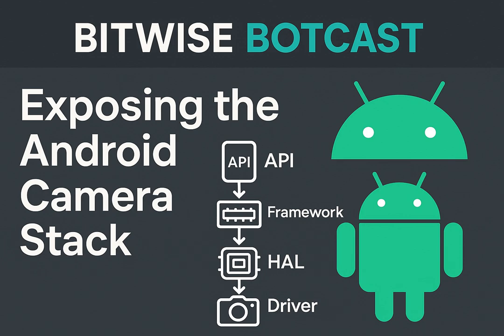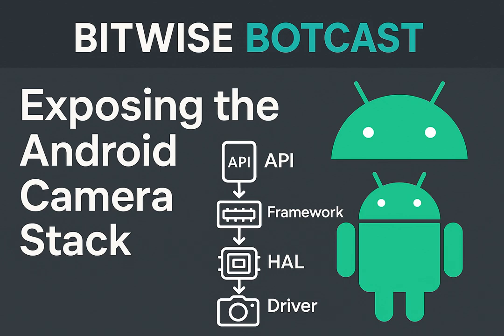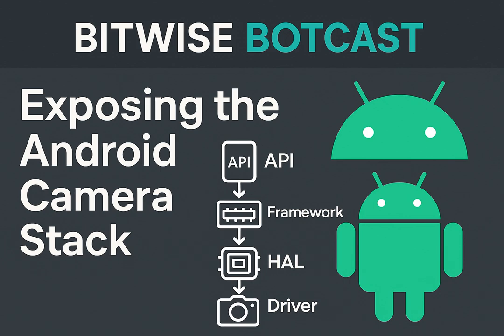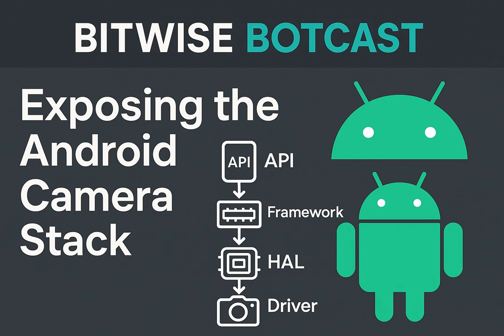Exposing the Android Camera Stack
🎙️ Bitwise Botcast: Exposing the Android Camera Stack

Smile for the kernel! 📸 In this episode, we zoom in on the Android Camera Stack, following the full signal path from app code to image sensor.

🧱 From API to Silicon
We break down the architecture: starting with high-level Android camera APIs, flowing through the media framework, native camera service, and finally landing in the HAL (Hardware Abstraction Layer) and device drivers.

🔍 Key Components & Evolution
We highlight essential classes and interfaces, explore the Jelly Bean-era upgrades, and discuss common camera use cases—from snapshots to video capture.

🔧 Hardware in Focus
Learn how the underlying hardware—Bayer sensors, SoCs, and camera modules—shapes system behavior and driver complexity, all tied together through HAL.

If you’re a mobile dev, embedded engineer, or just curious about how your phone turns photons into pixels, this one’s a clear shot. Tune in and keep your stack in focus! 📱📷🧠